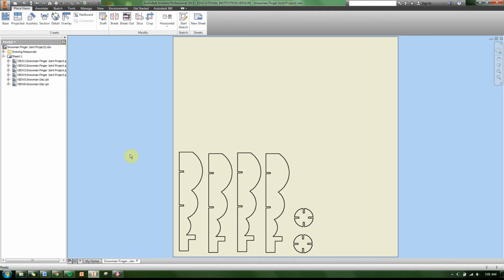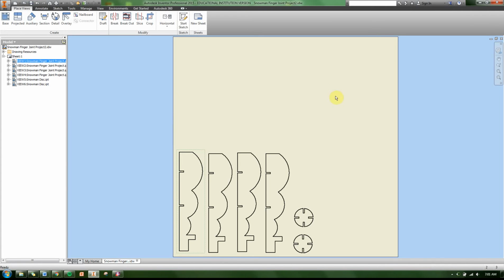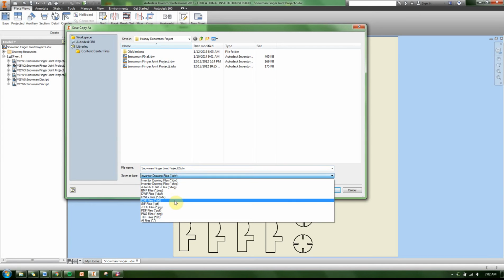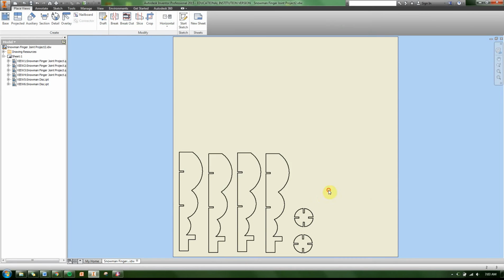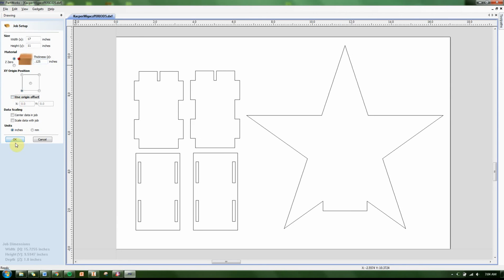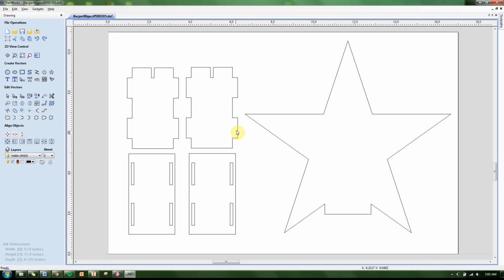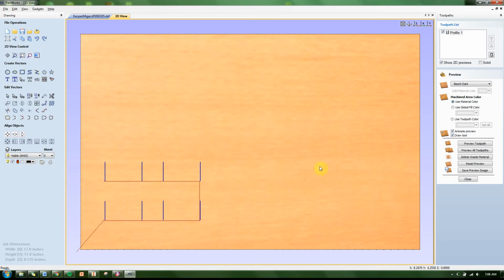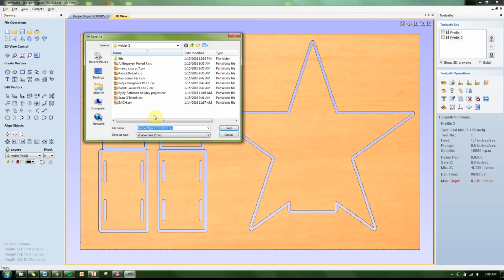Creating Your Cut Paths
How to create your cut paths using Autodesk Inventor and PartWorks